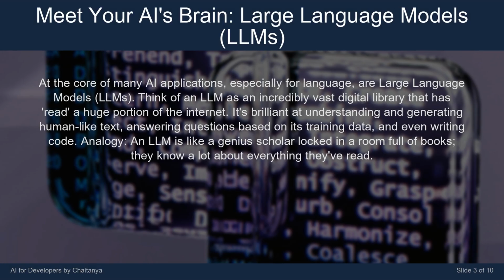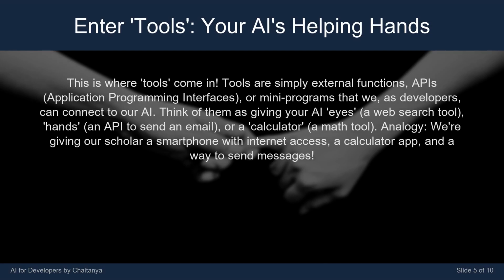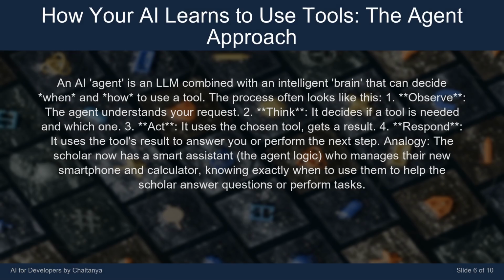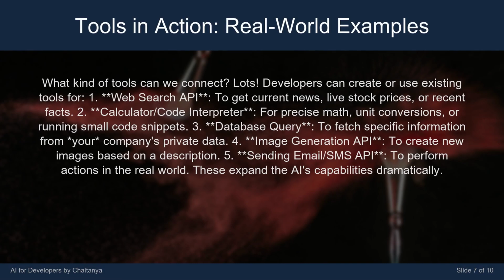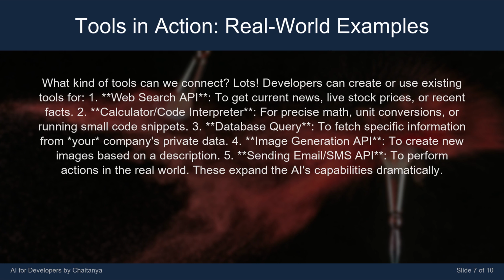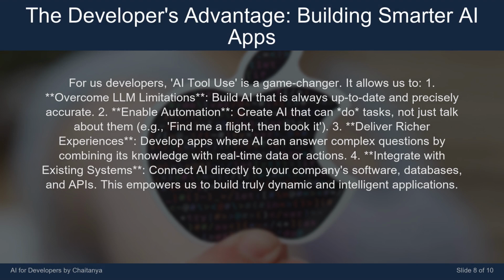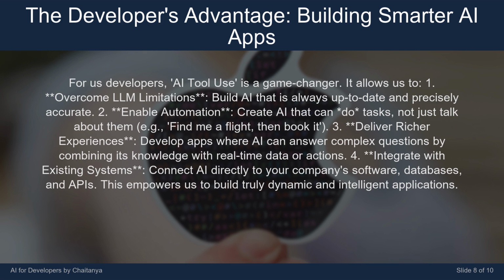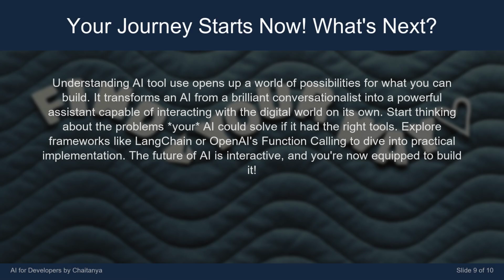AI Tool Use: Empowering Your Agents with External Tools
Today's Lesson: AI Tool Use: Empowering Your Agents with External Tools